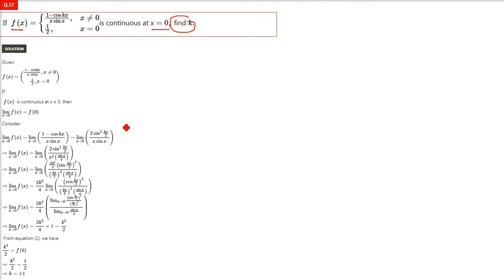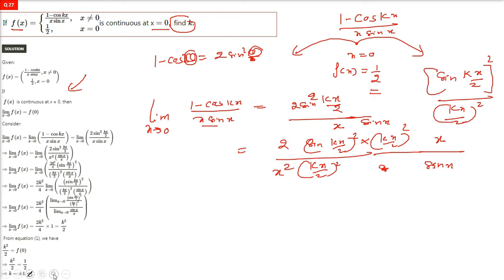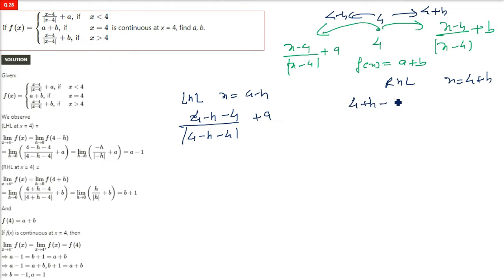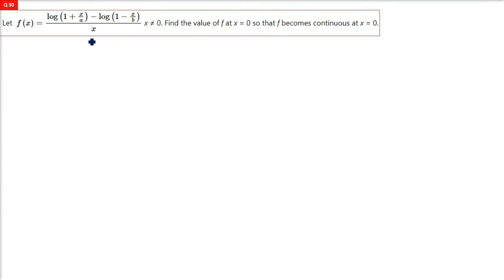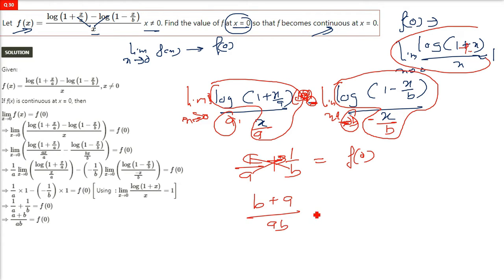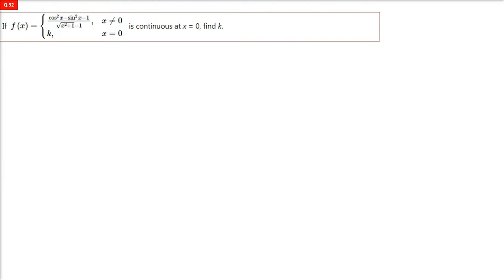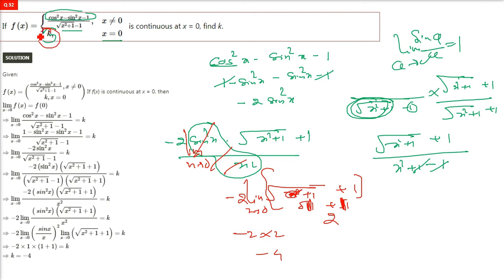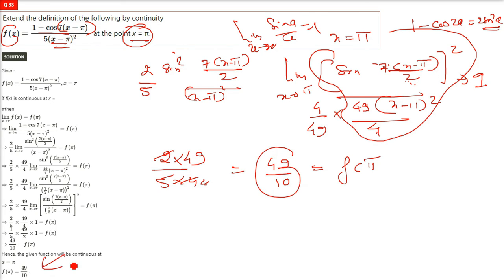RD SHARMA SOLUTIONS CLASS 12 Chapter 9 Continuity Exercise 9.1 Part 6